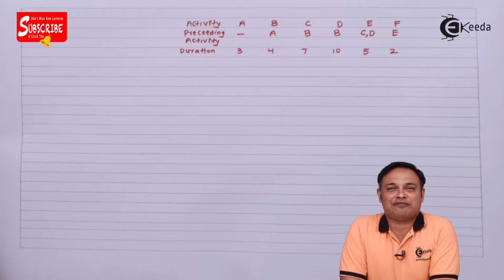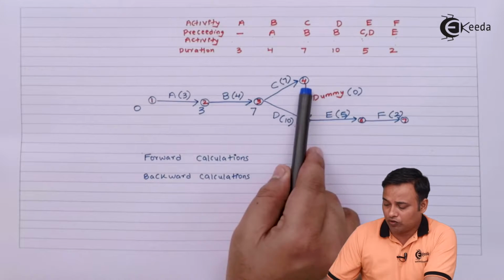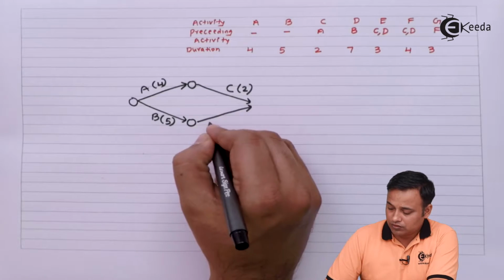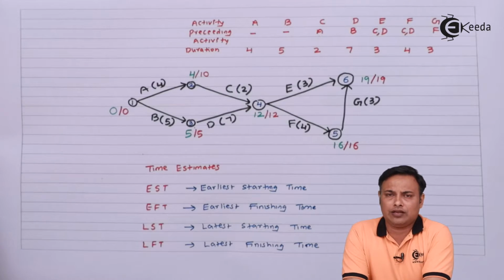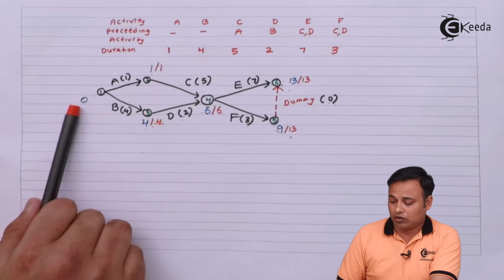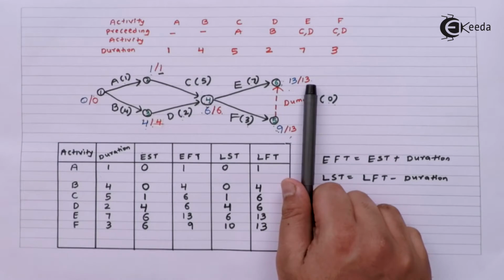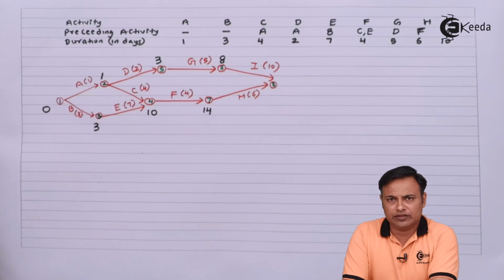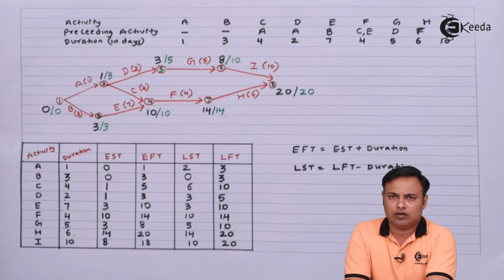Introduction to CPM Part II - Operations Management CMA Inter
Introduction to CPM Part II Video Lecture From Linear Programming in Operations Management CMA Inter Chapter of Operations Management CMA Inter Subject For Commerce Students.

Operations Management CMA Inter
Linear Programming in Operations Management CMA Inter lectures
Linear Programming in Operations Management CMA Inter
Linear Programming in Operations Management CMA Inter video
Linear Programming in Operations Management CMA Inter video tutorial
Ekeeda Commerce

Happy Learning : )